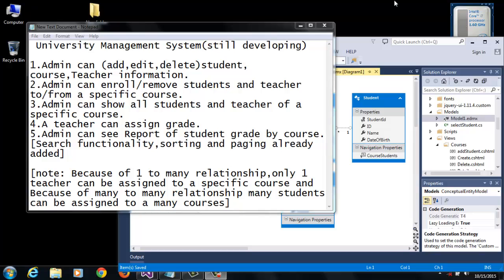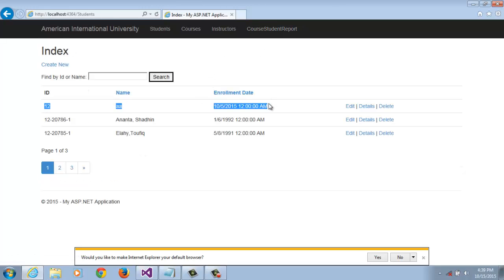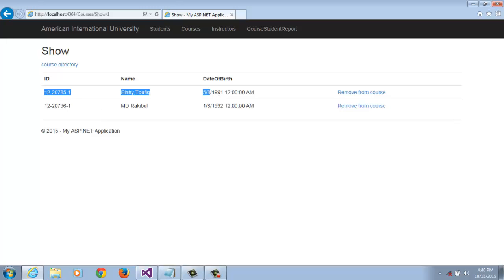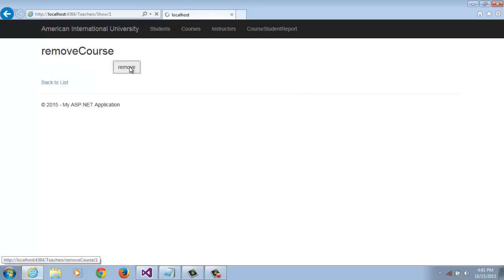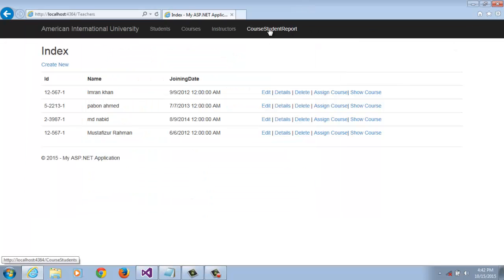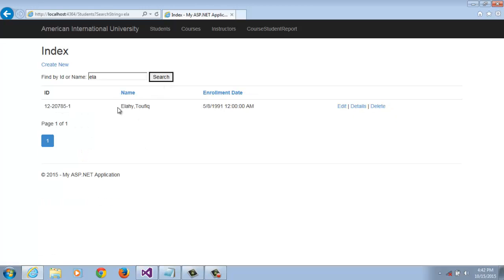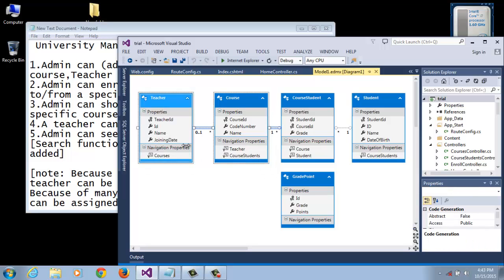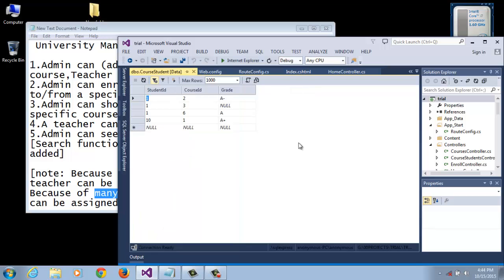University Management System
University Management System by Using c# asp.net-mvc, entity framework,jquery,linq to sql